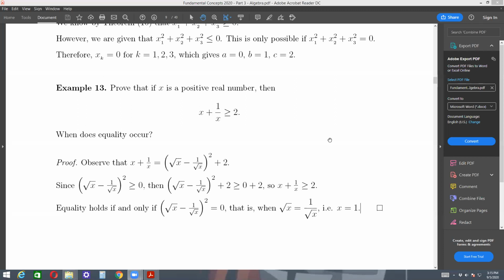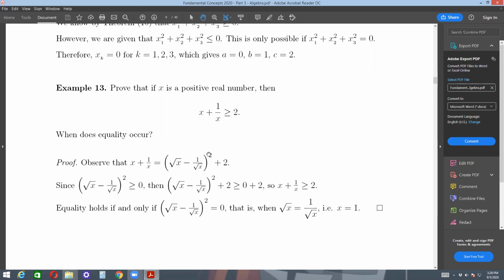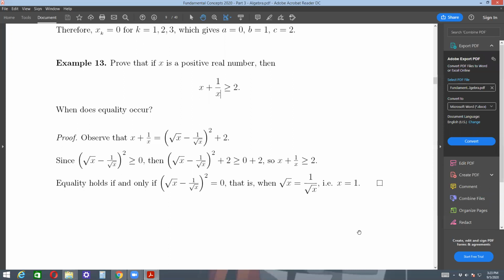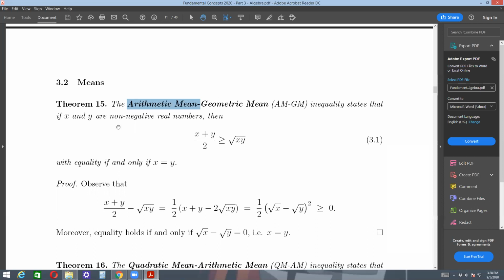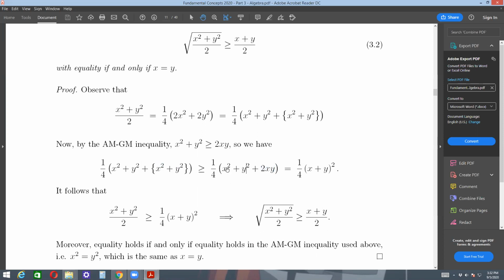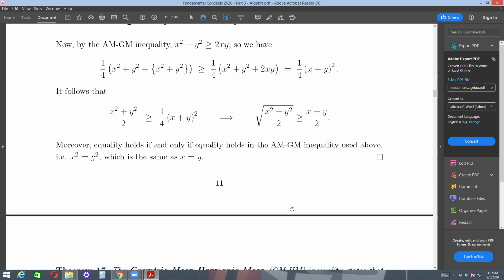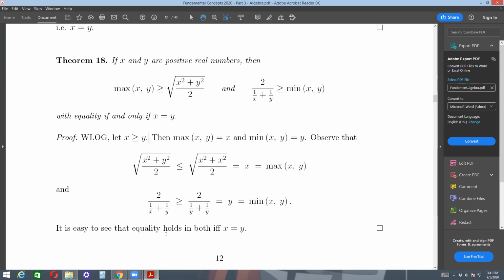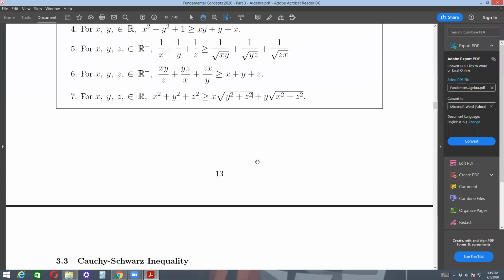Algebra Fundamentals (Part 2 of 5)